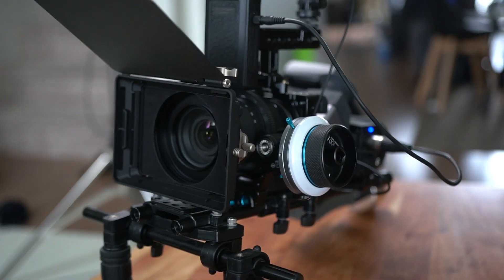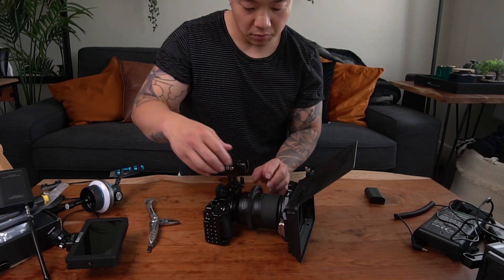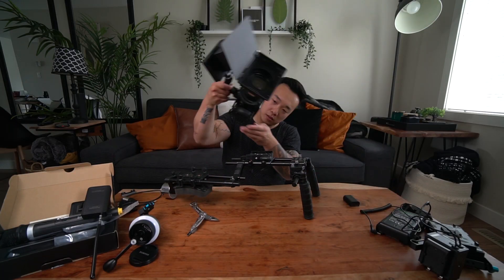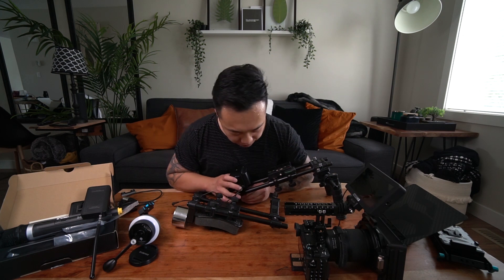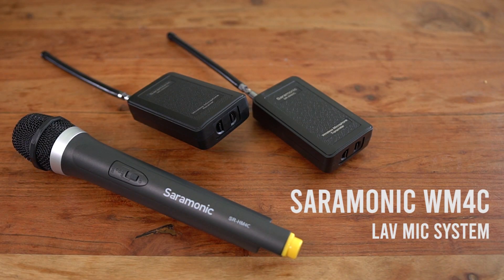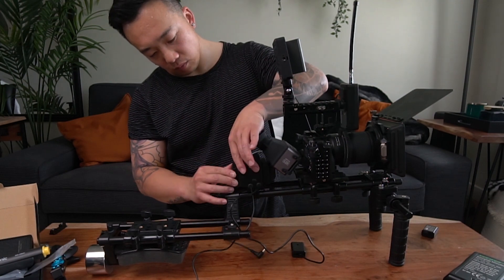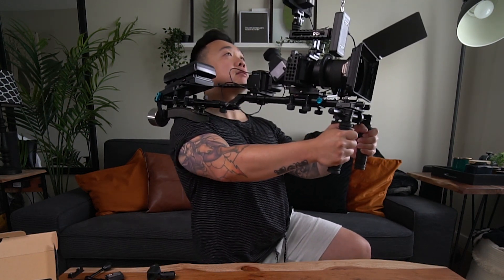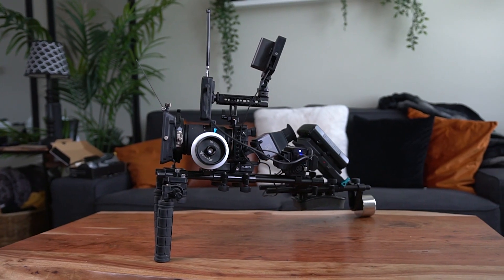Sony a6500 - BEST Shoulder Rig!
Okay, this may be overkill, but as promised, this is how I rig up my shoulder rig. Life is good! This has all your needs for both audio AND video!